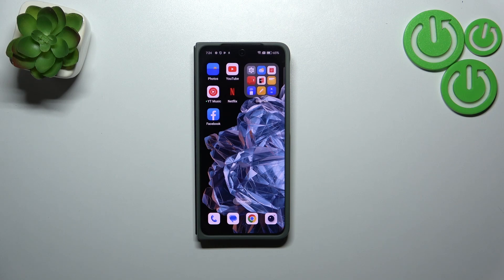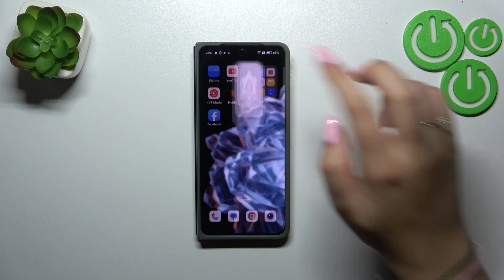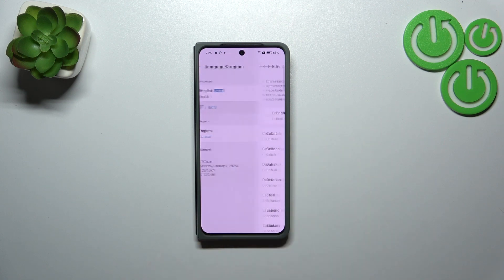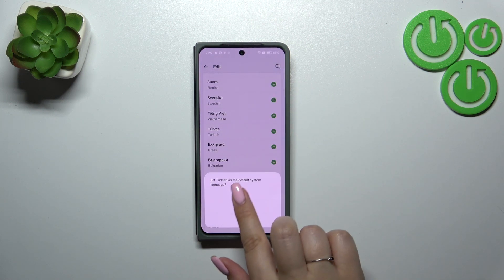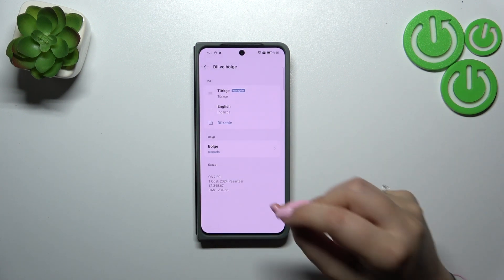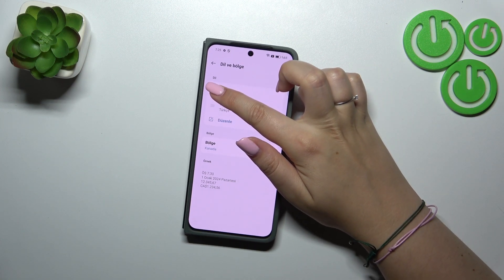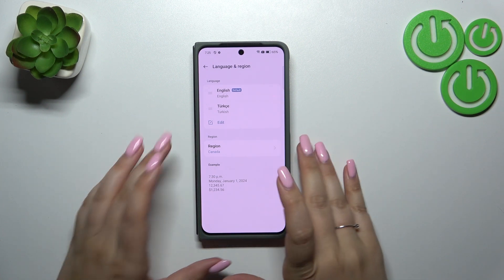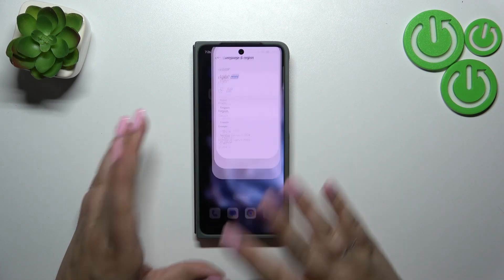OnePlus Open - How to Change System Language | Switch Device Language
Hello! Discover how to change the system language on your OnePlus Open to suit your preference or to accommodate different language needs. This guide will walk you through the steps to switch the device language, making it easier to use your phone in your preferred language. Changing the language setting can enhance your user experience and accessibility.

How to Change System Language on OnePlus Open?
How to Switch Device Language on OnePlus Open?
How to Update Language Settings on OnePlus Open?